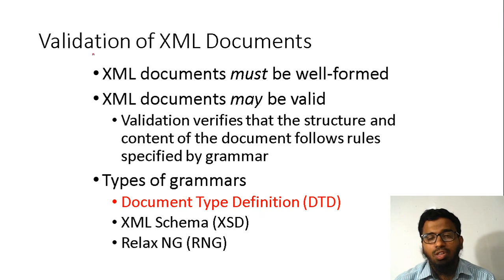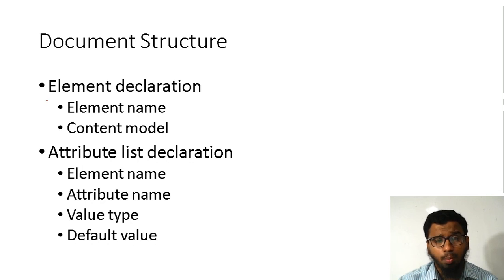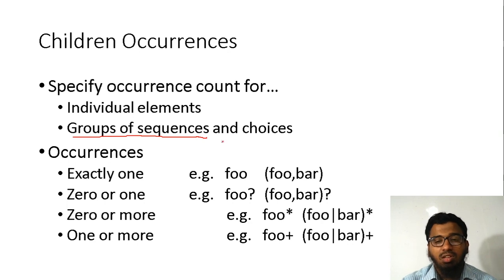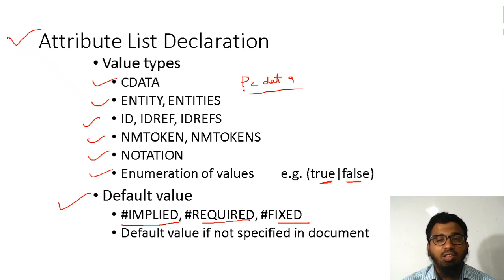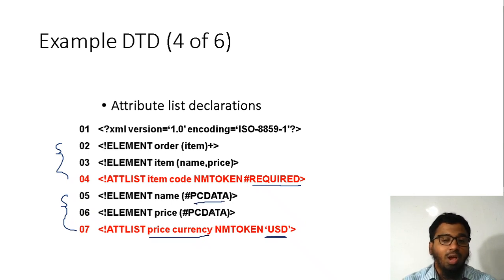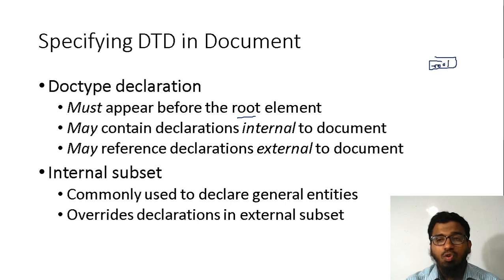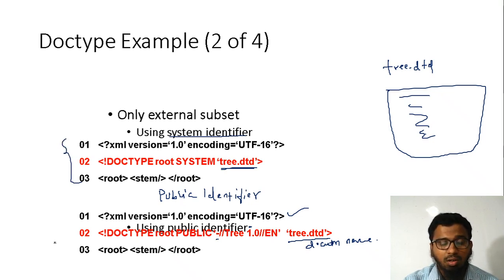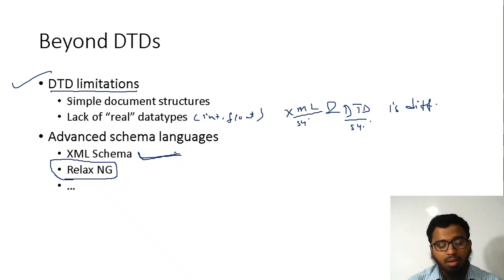UNIT 2 WAD lecture 16DTD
Document Type Definition
Element declaration
Attribute list declaration
Content models